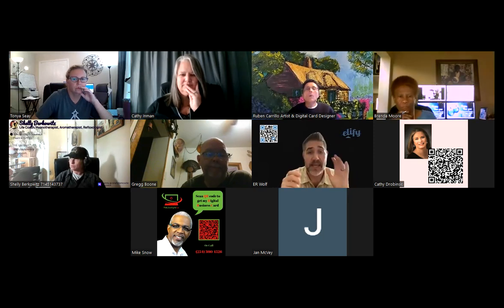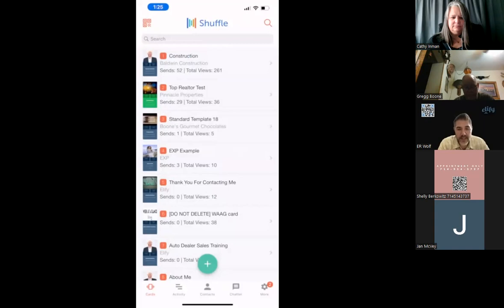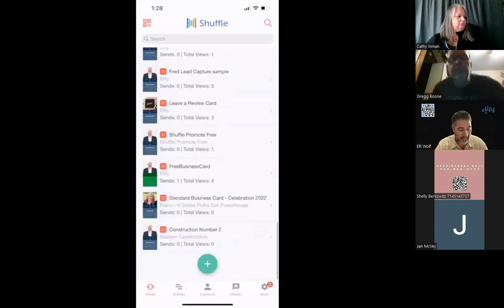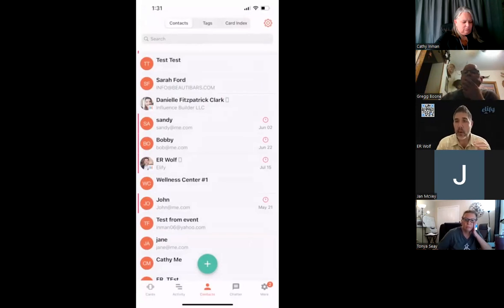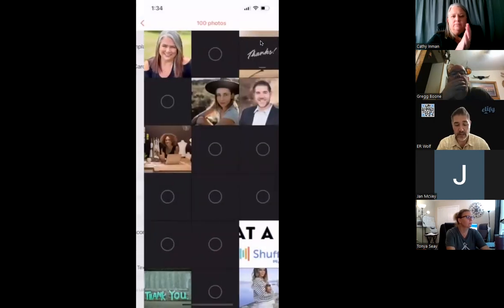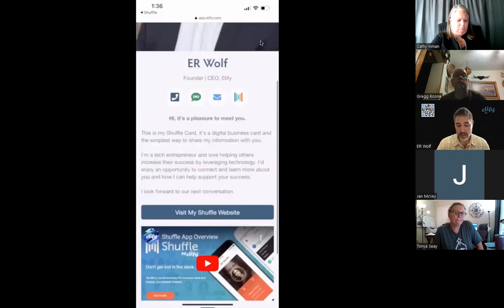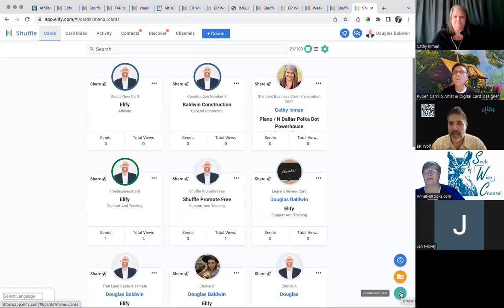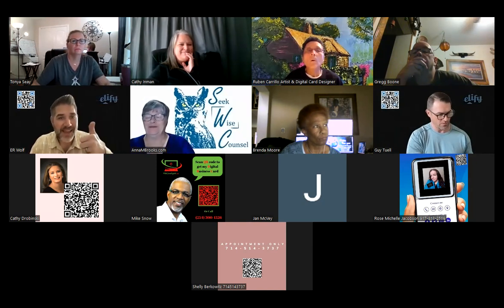11 1 Tech Tuesday - Join us for Shuffle card cloning tips!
We hold open Q&A for Shuffle users and this week the topic seemed centered around cloning cards. We also covered some TAP card tips & MORE!